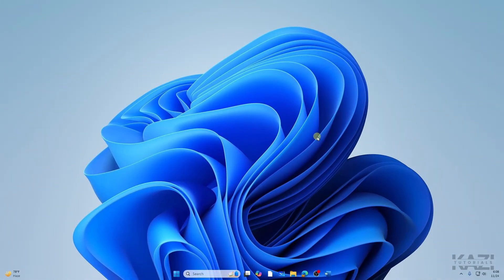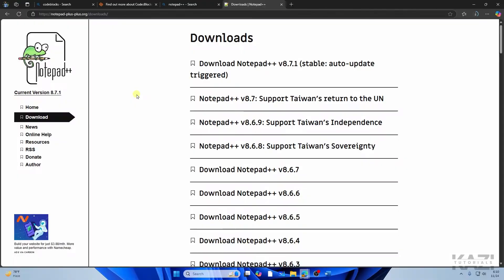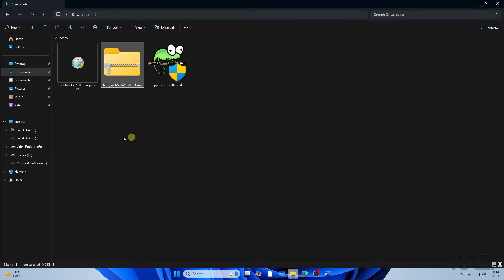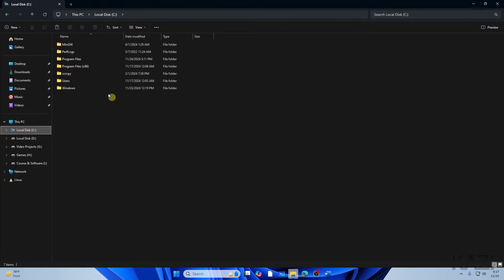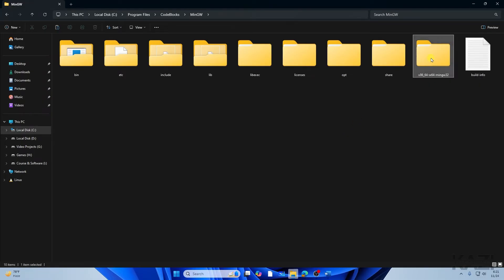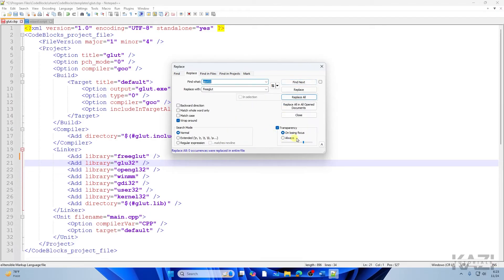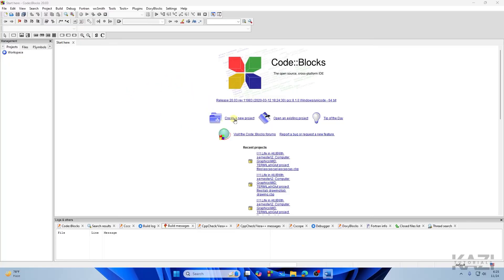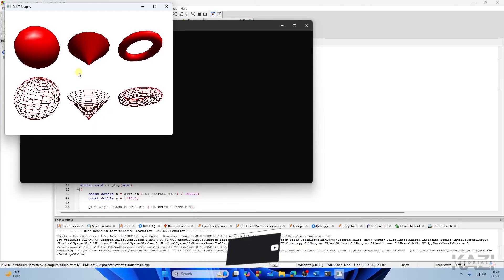Freeglut Setup on CodeBlocks (Any Version) || OpenGL Setup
Hey Everyone, Welcome to Tutorial Arena! In this video, I'm going to Show you How to Setup glut in codeblocks on windows. This setup is an essential for computer graphics. Also it is known as opengl c++ setup codeblocks. It’s a step by step easy tutorial for beginners. Watch carefully to find out the solution for your setup problems.